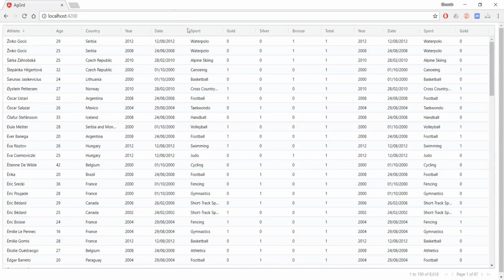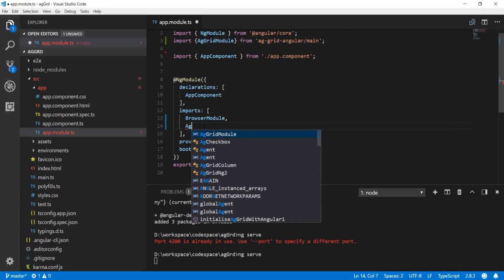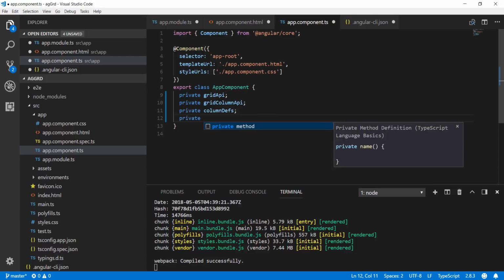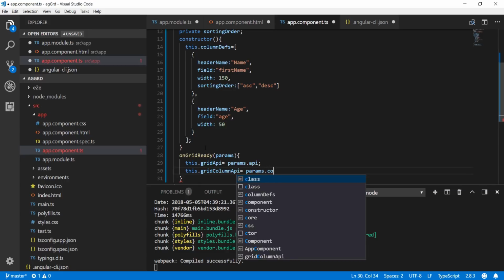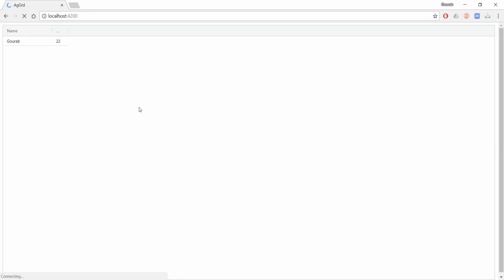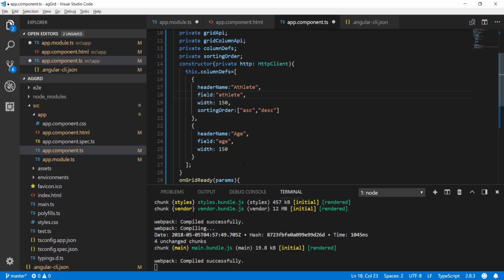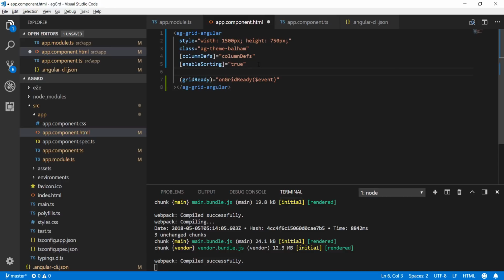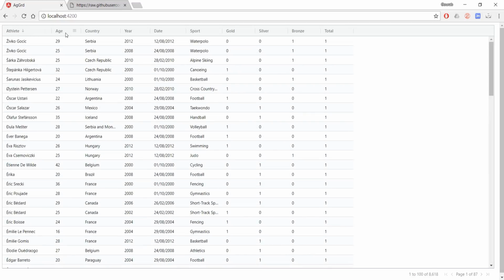agGrid + angular: Pagination, Sorting, Searching and filters [data table]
How to do pagination, sorting, searching or filter millions of rows/datas in Angular using agGrid